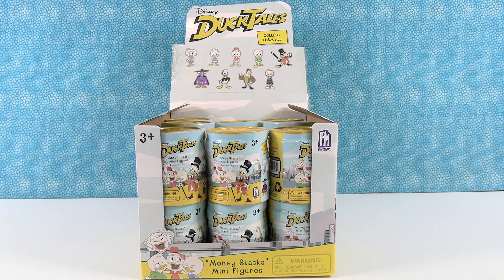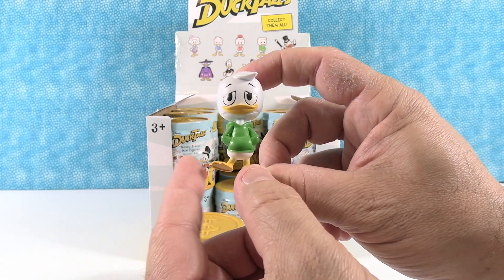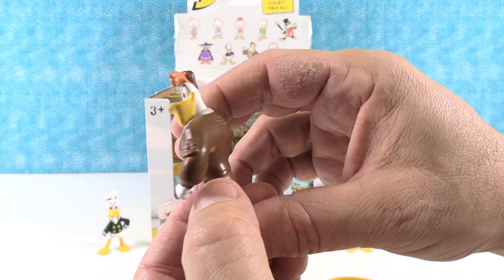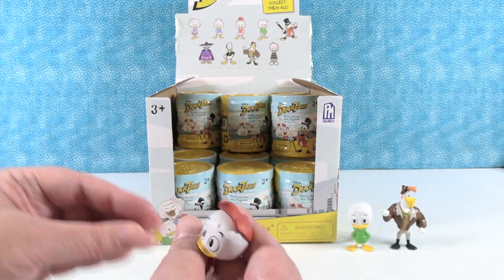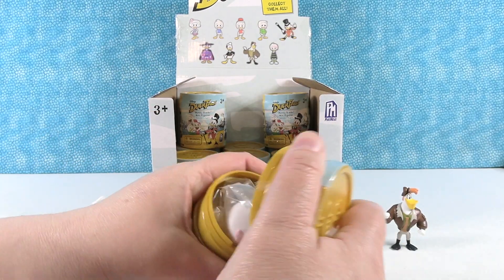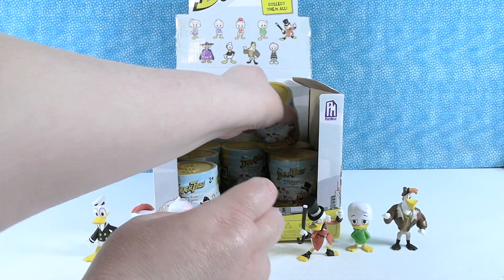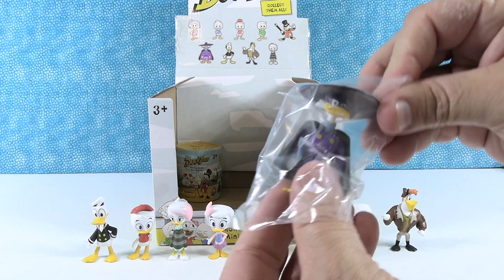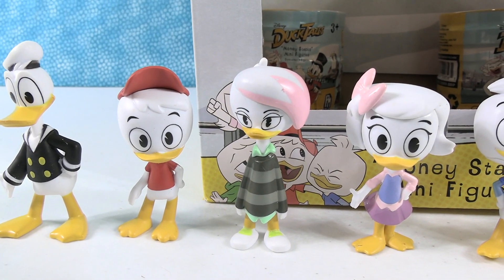Disney DuckTales Money Stacks Mini Figures Blind Box Opening Review | PSToyReviews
Today we are opening up Disney DuckTales Money Stacks figures. These are an older series but we thought they would be so much fun to open. Each little container is actually a bank as well. Which one was your favorite?